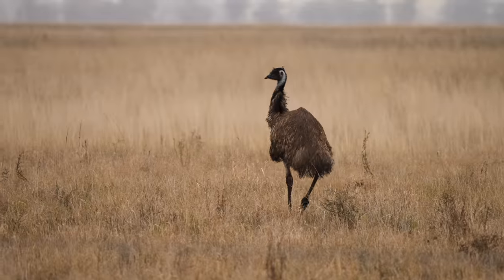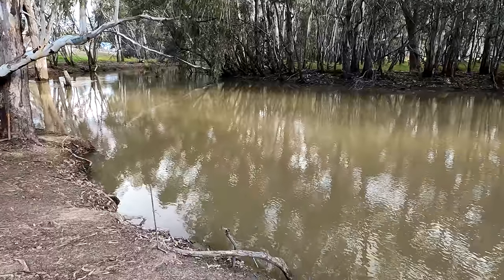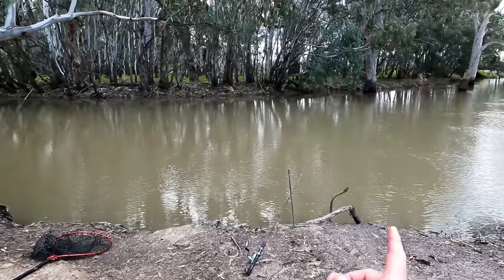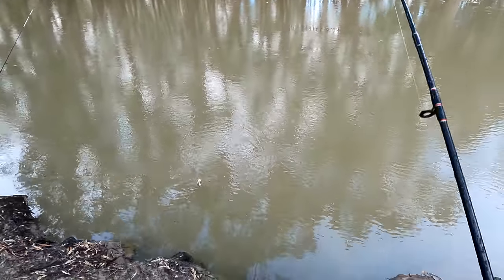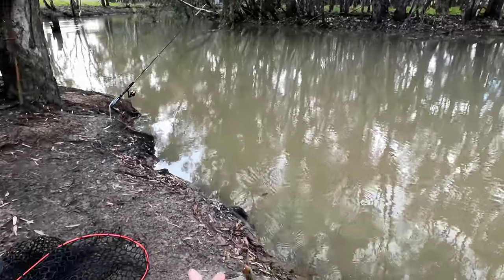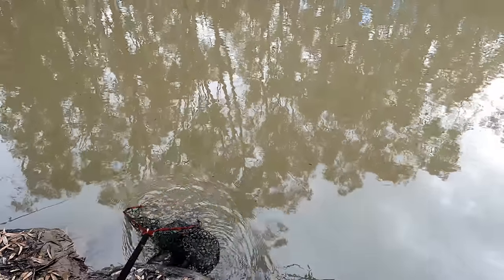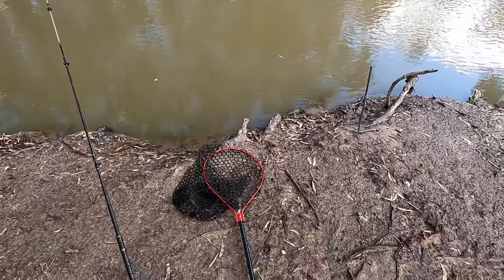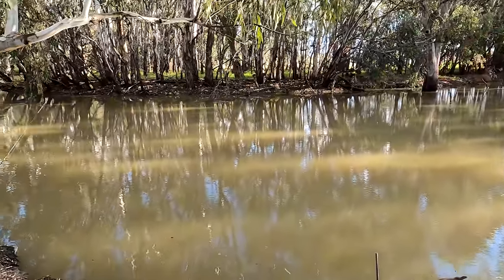I couldn't make this stuff up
I drove up into NSW for a bit of photography, fishing and exploring last week. I decided to try a new fishing spot that I found. I have fished further downstream in an anabranch of this creek, but had never fishing this spot. The only thing I expected to catch was carp, but then a series of really unexpected catches unfolded. .
To make it even more unusual, was that every single catch, and every single bite was all on the one fishing rod. My second fishing rod sat merely 5 meters away all afternoon and didn't gett a touch.